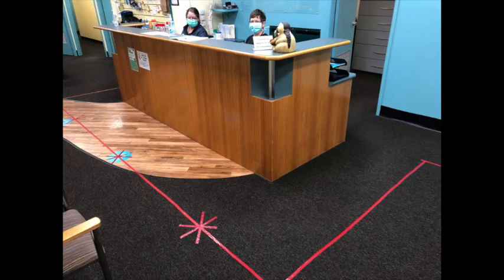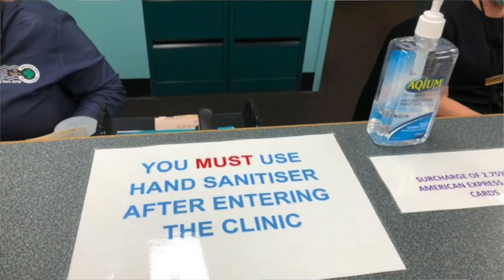How to prepare your workplace to be more "COVID SAFE"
Preparing for a COVID safe workplace
How to make your workplace as COVID safe as possible
In QLD we have very little virus circulating in the community but EVEN SO, it is important to prepare for a safe workplace.  As demonstrated by the cases recently in Victoria and NSW, this virus can pop up at any time.

There are 4 things to think about when making your workplace COVID ready:-

1. PEOPLE
2. PLACE
3. TIME
4. SPACE

 Watch this video to hear all about the detail

Finally, be alert but not alarmed.
Wash hands frequently.
 If sick – ( especially Fever, Cough, Fatigue) contact your GP to get tested and stay home until you get the result.
Dr Deb The Travel Doctor 5/247 Adelaide Street Brisbane 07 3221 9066